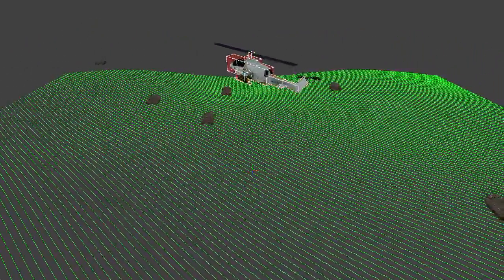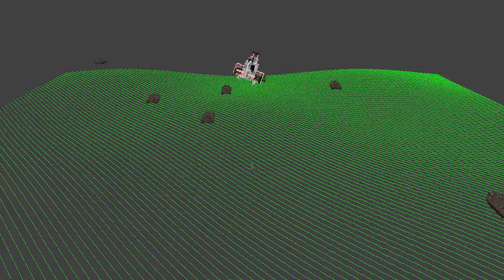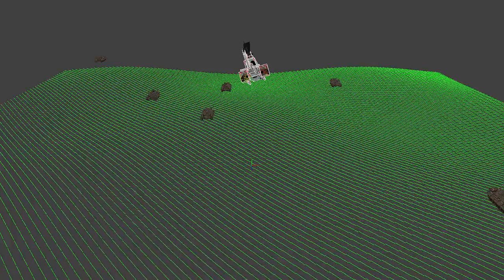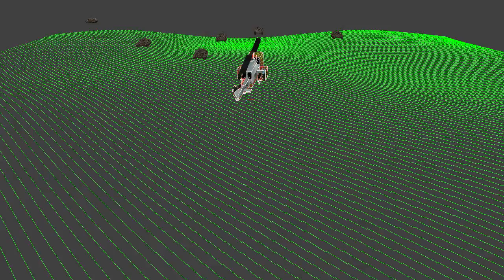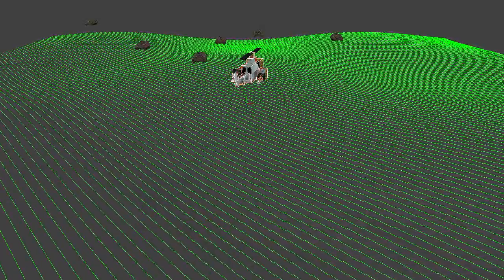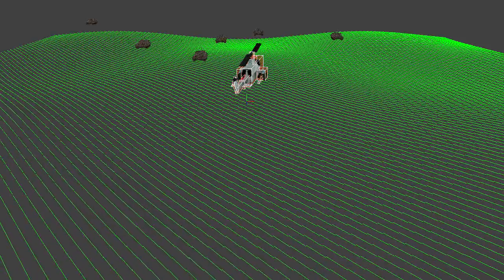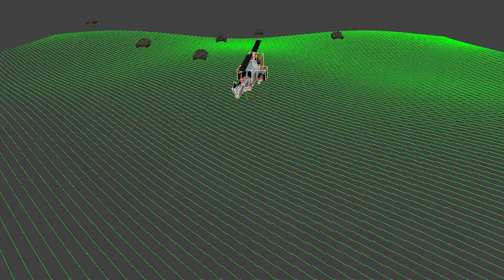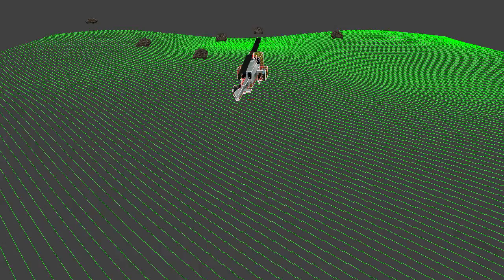Physics Assignment - Helicopter, terrain, and static objects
The tanks in the scene are static objects with a triangular mesh so every vertex of the model is used in calculating the collisions.
The terrain is a physx heightfield, just rendered with Gizmos.
The helicopter is a set of collision primitives.